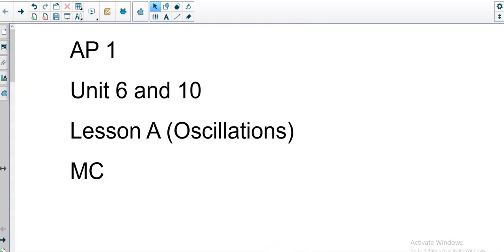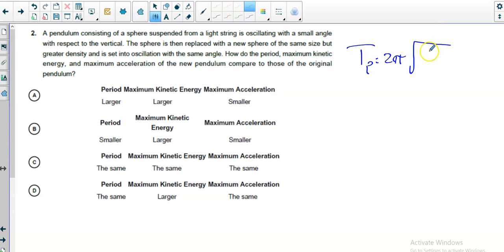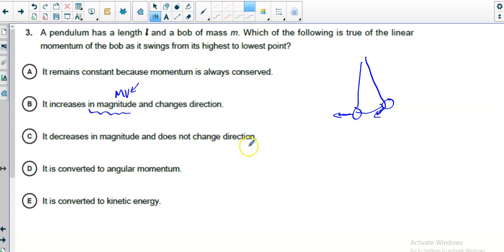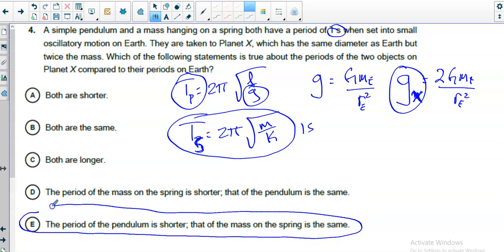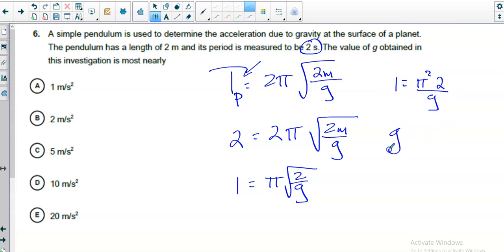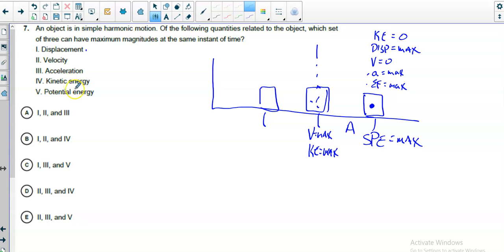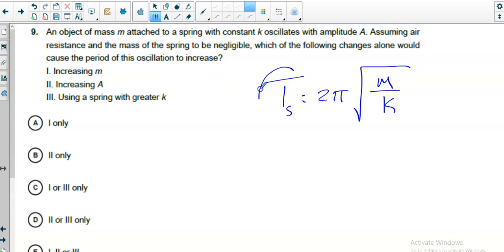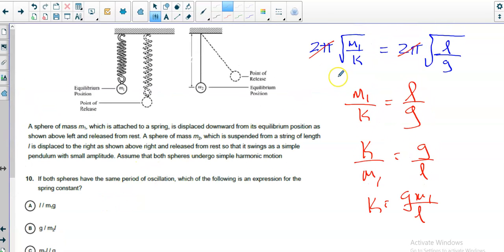AP 1 Unit 6 10 Lesson A MC 1 through 10 Explained